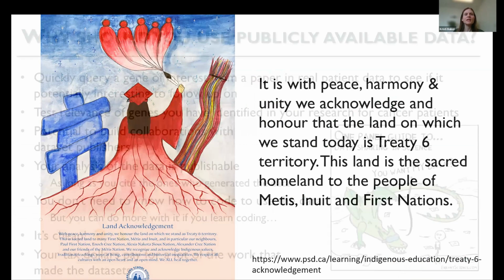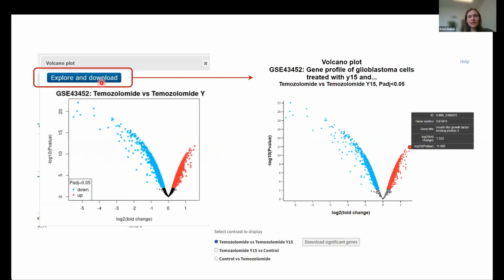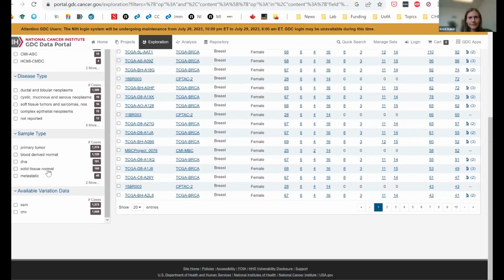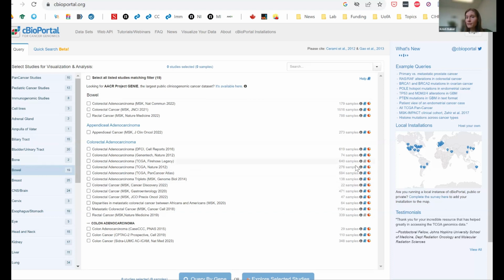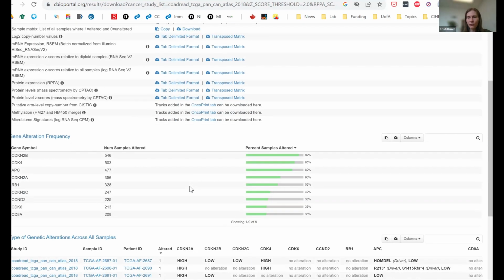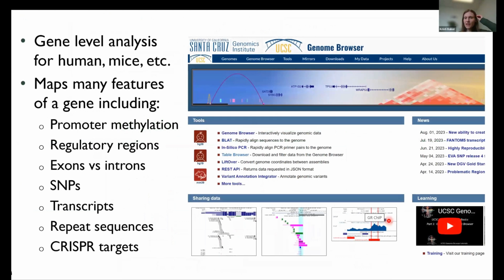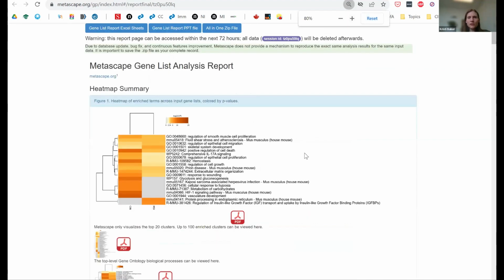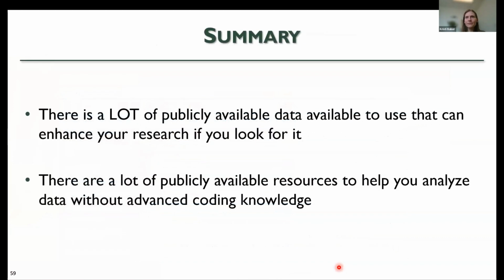How to Use Cancer Patient Omics Datasets to Enhance Your Research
This seminar focuses on the use of cBioPortal to access and interpret patient data from the TCGA and other publicly available databases.